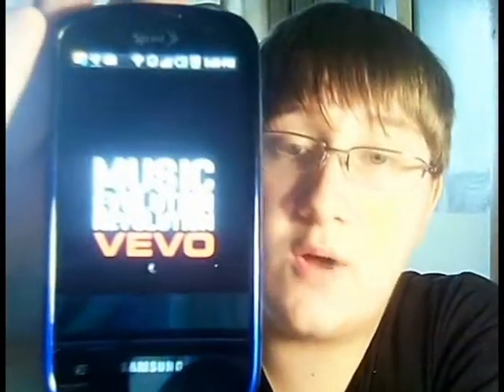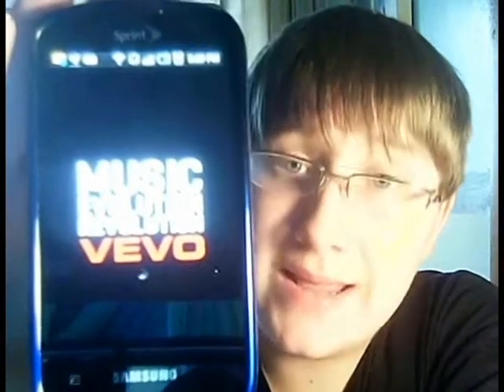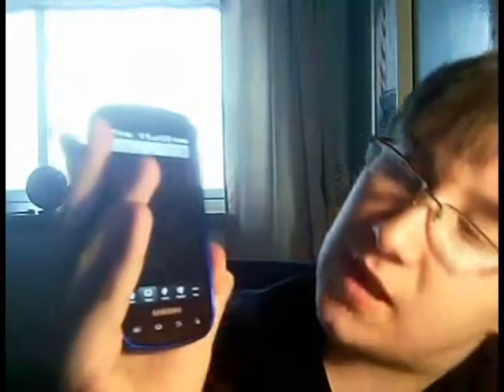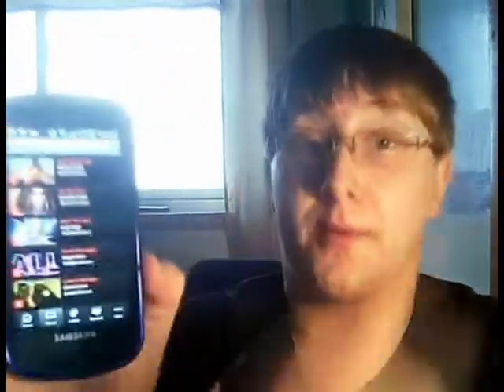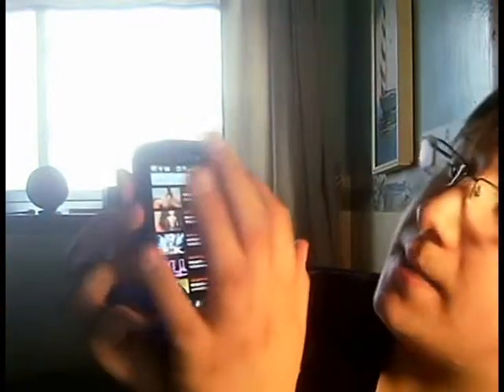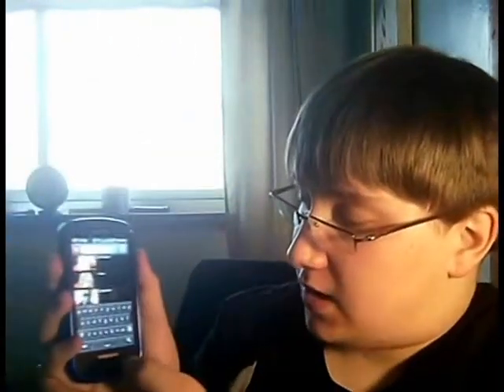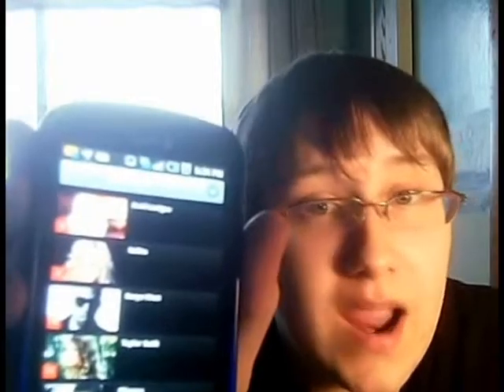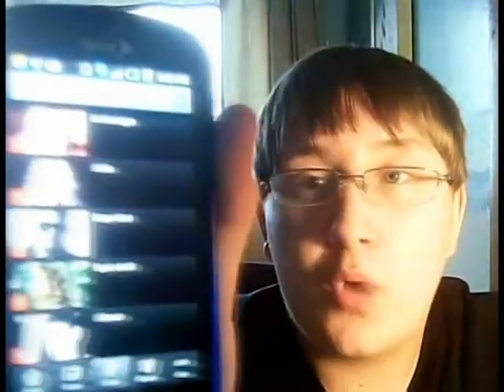JMTVR: VEVO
This is the best app for anyone that loves to watch music videos. this app is free on the android market.